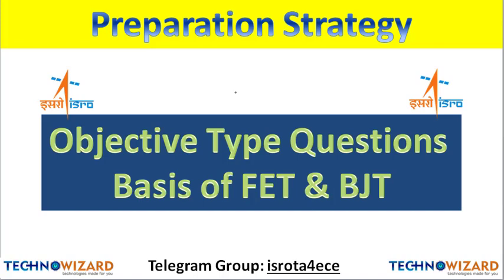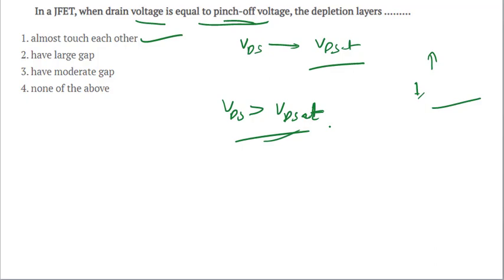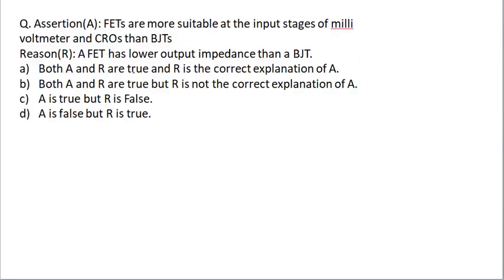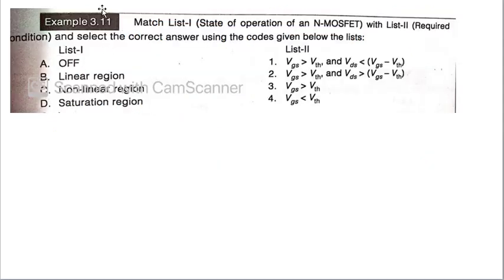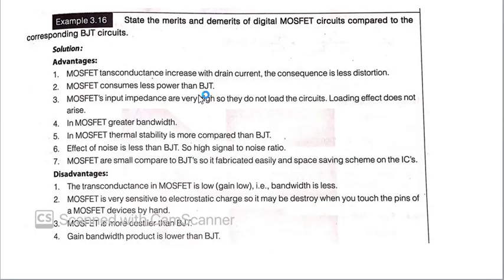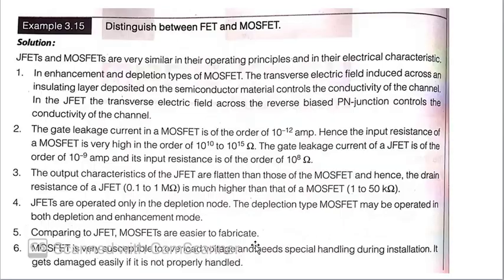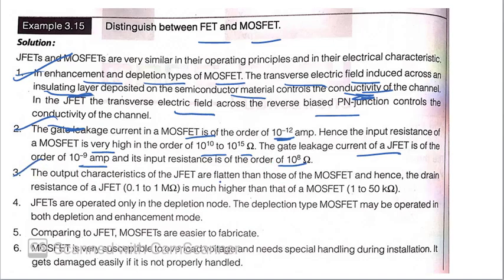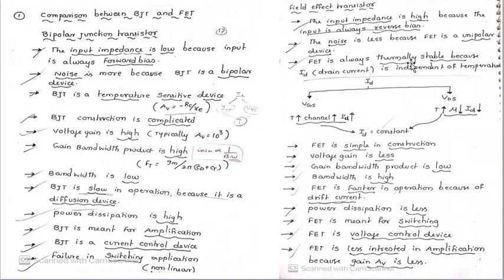ISRO Technical Assistant | Basics of FET & BJT | Preparation Strategy | HSFC, VSSC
Hey Guys, according to our Preparation strategy i am going to solve some concepts and objective questions based on FET & BJT  that will be useful for all ISRO Centre Exams and other ECE Exams.